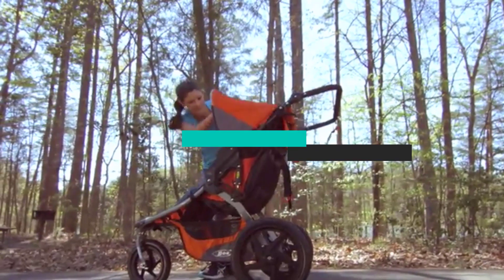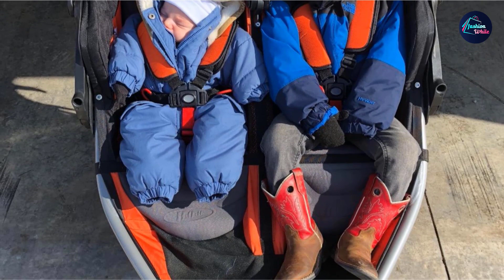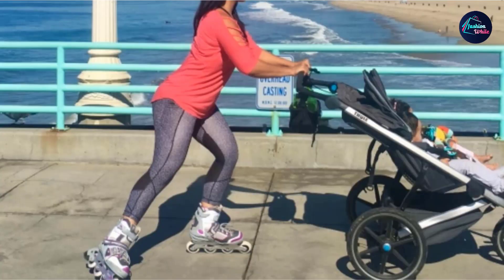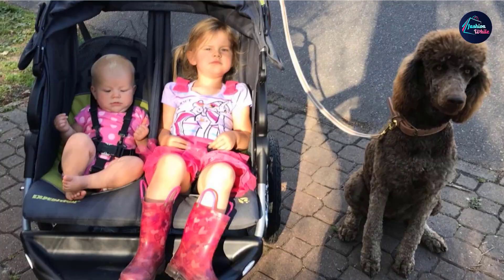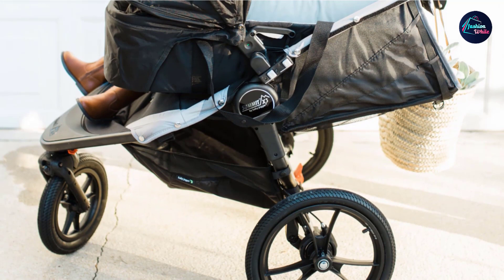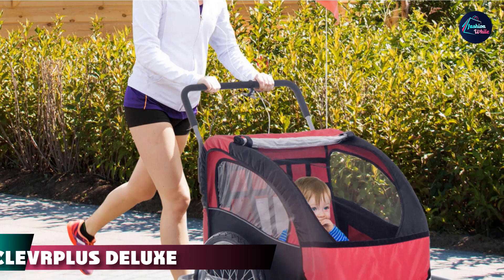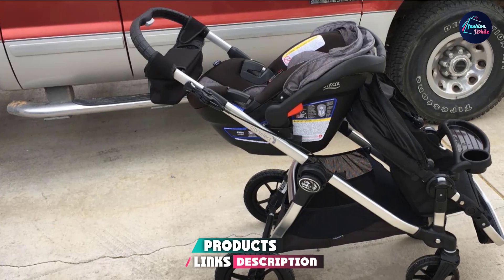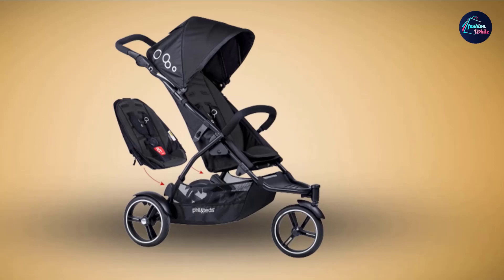Best Stroller For Infant And Toddler In 2024 - Top 10 New Stroller For Infant And Toddlers Review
Links to the Best Stroller For Infant And Toddler we listed in today's Stroller For Infant And Toddler Review video & Buying Guide:

1 . Bob Revolution Flex Duallie 2.0 Jogging Stroller
2 .  Bob Revolution Flex 3.0 Duallie Jogging Stroller
3 . Thule Urban Glide 2 Jogging Stroller
4 . Baby Trend Expedition Double Jogger Stroller
5 . Baby Jogger Summit X3 Double Jogging Stroller
6 . Baby Trend Navigator Double Jogger Strolle
7 . ClevrPlus Deluxe 3-in-1 Double 2 Seat Bicycle Bike Trailer Jogger Stroller
8 . Baby Jogger City Select Double Stroller
9 . Phil&teds Dot Compact Inline City Stroller
10 . Allen Sports Premier 2-Child Aluminum Racing Stroller

What is the Best Stroller For Infant And Toddler in 2024?

In today's video we reviewed the Top 10 best Stroller For Infant And Toddlers on the market in 2024. We made this list based on our personal opinion and we ranked them in no particular order, after doing our research based on their prices, quality, durability, brand reputation and many more.

After watching this video you will know which are the best budget, top selling and top rated Stroller For Infant And Toddler on the market today.

If you choose from this list you can be sure that you buy one of the best Stroller For Infant And Toddlers available today.